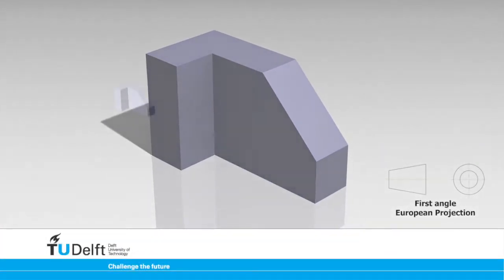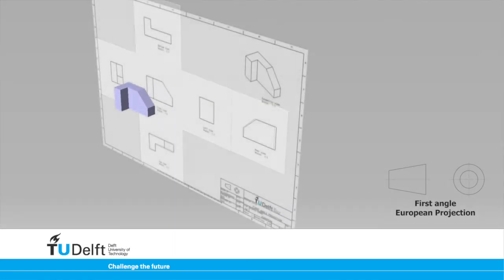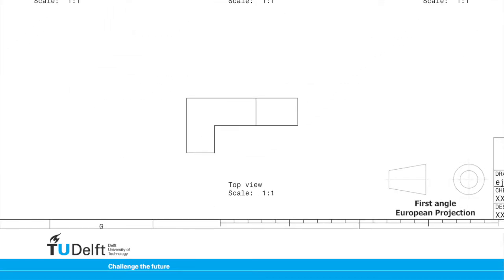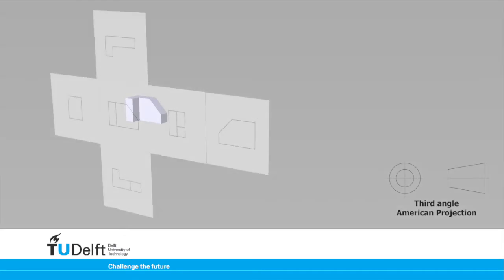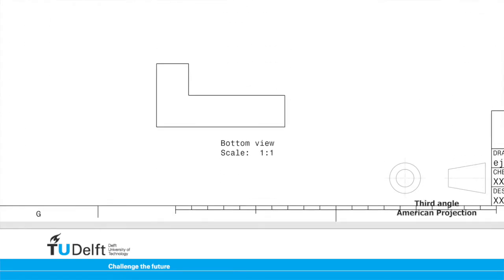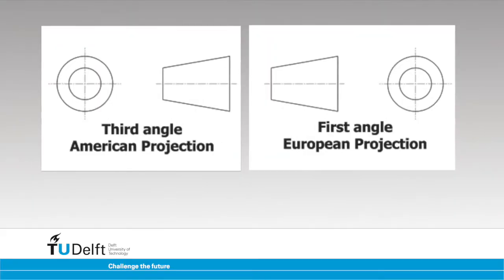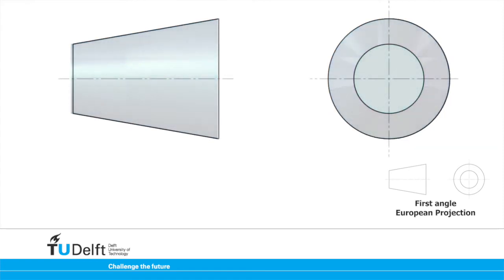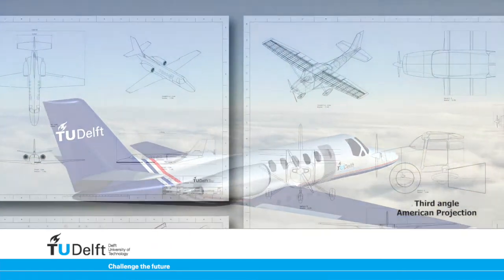AE1111-II 02 Projection Methods